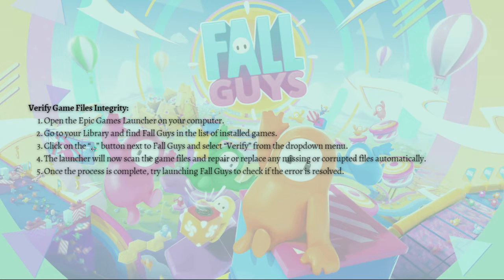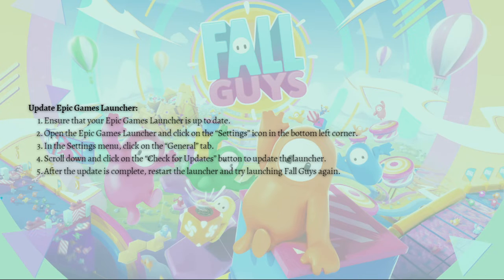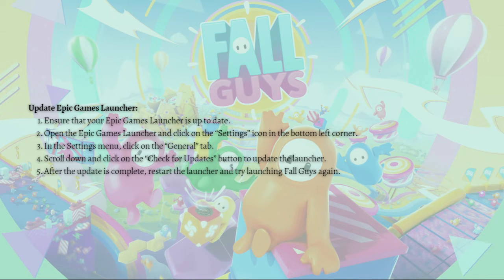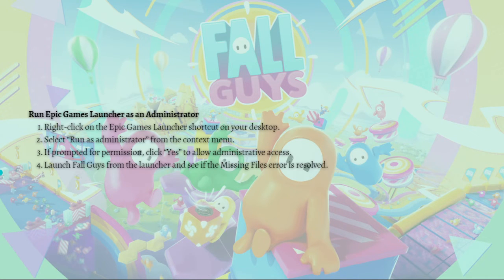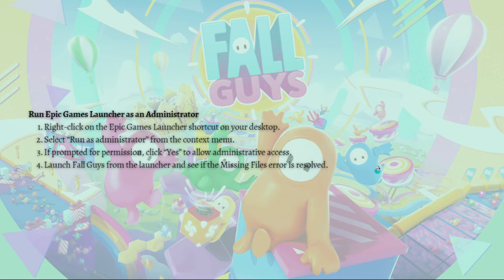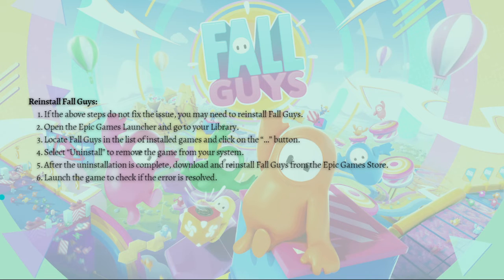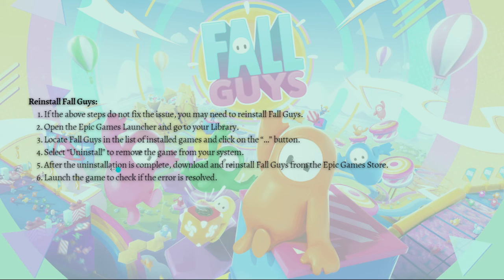How To Fix Fall Guys Missing Files Epic Games (2024 Guide)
Learn How To Fix Fall Guys Missing Files Epic Games. This video will show you how to fix epic games fall guys missing files. If you're wondering how to fix fall guys missing files epic games this is for you.